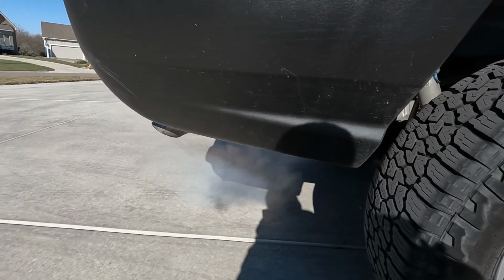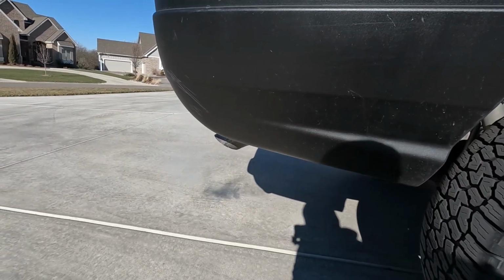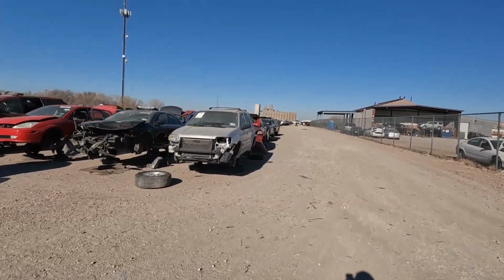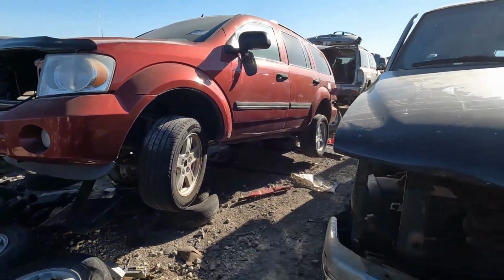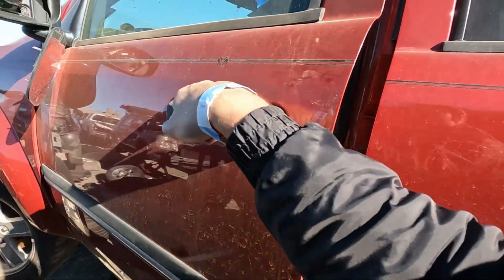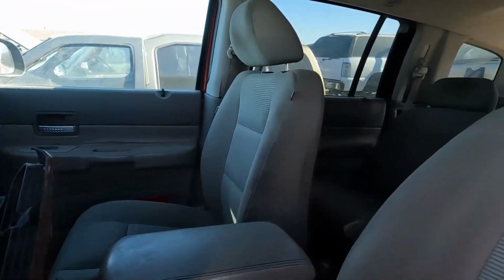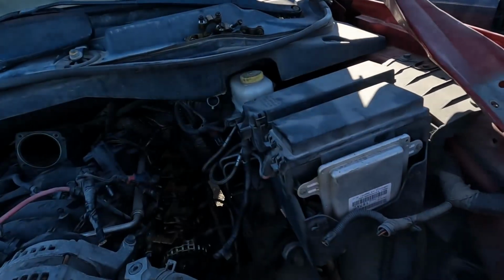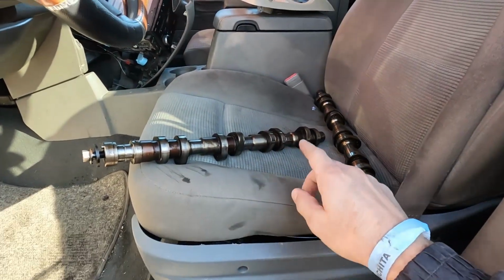$60 Junkyard POWER MODS Jeep Grand Cherokee WJ Project "Cheap Jeep"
Today we go hunting for junkyard power mods for my Jeep Grand Cherokee WJ. 2008 4.7L Cams